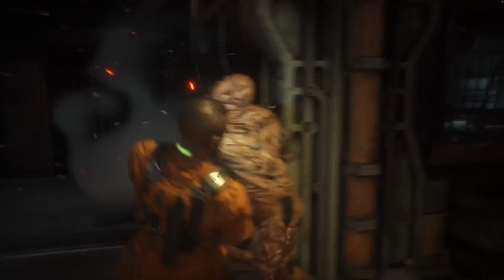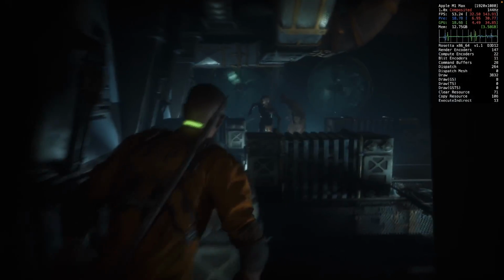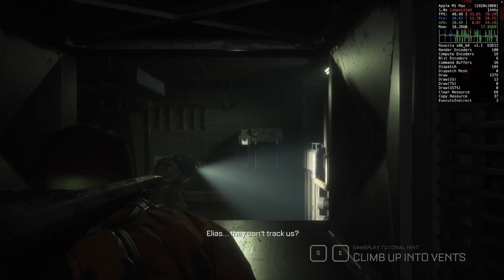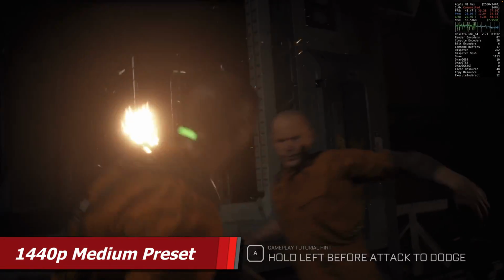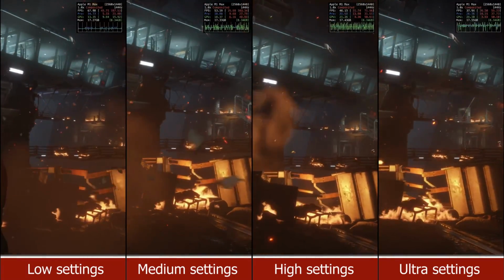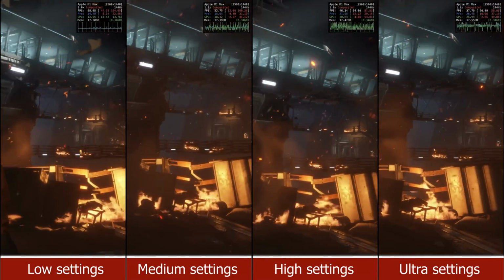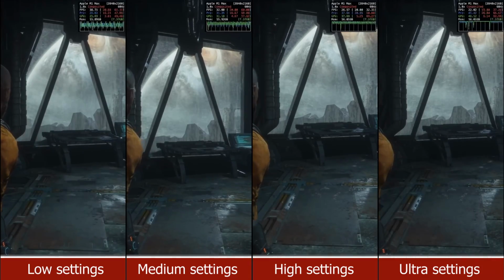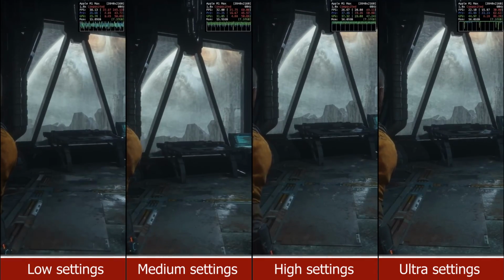Callisto Protocol on Apple Mac Studio - Performance Review - GPTK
Re-uploaded version of performance review for Windows game - Callisto protocol using Whisky and GPTK

Chapters:
0:00 Intro
0:31 About the game
3:12 1080p Performance Review
9:12 1080p Quality comparison
10:12 1440p Performance Review
16:11 1440p Quality comparison
17:12 2160p Performance Review
23:13 2160p Quality comparison
24:13 Conclusions

Mac studio configuration:
Apple Silicon M1 Max
10 Cores CPU
32 Cores GPU
Memory 64GB
1TB SSD